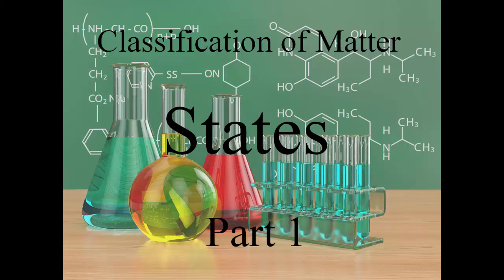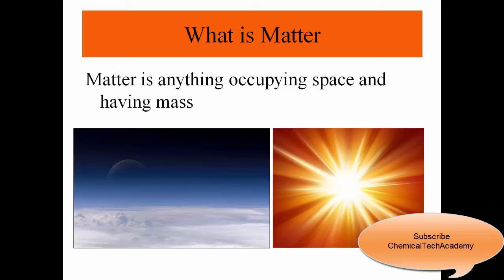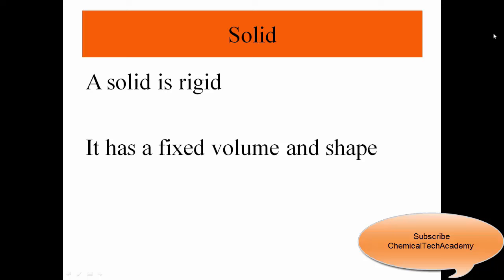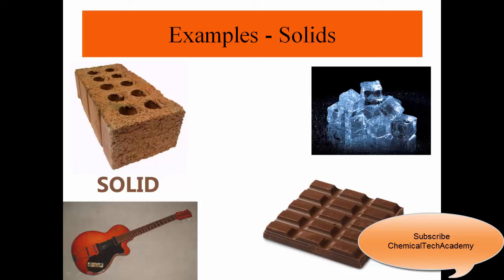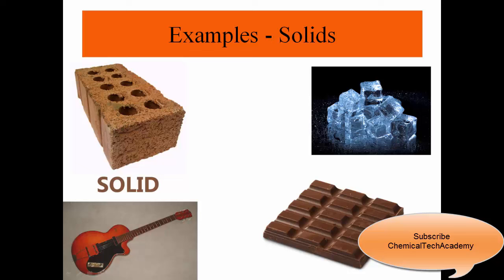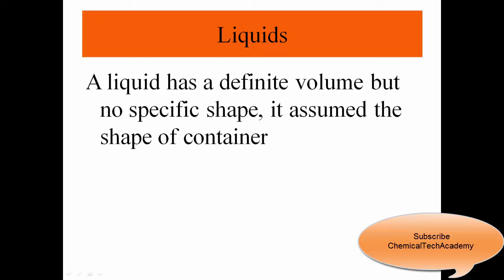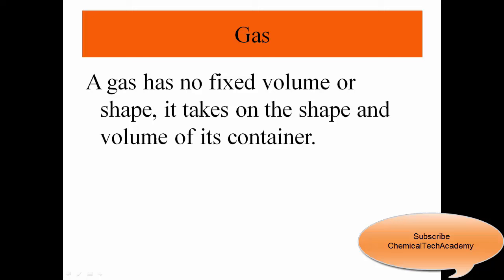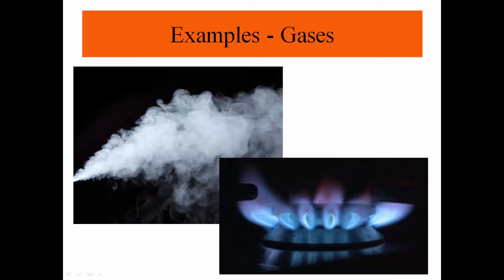General Chemistry-Classification of Matter-States Part 1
General Chemistry Lecture - Classification of Matter - Liquids, Solids, and Gases - Vapors

References:
Chemistry  -  Steven S. Zumdahl - Susan A. Zumdahl - Houghton Mifflin; 7 edition (2007)
Chemistry: A Molecular Approach- Nivaldo J. Tro -  Pearson; 2 edition
Chemistry: The Molecular Nature of Matter -  Neil D. Jespersen  - James E. Brady -  Alison Hyslop - Wiley; 6 edition
Chemistry: The Central Science -  Theodore E. Brown, H. Eugene LeMay, Bruce E. Bursten , Catherine Murphy , Patrick Woodward , Matthew E. Stoltzfus , Pearson; 13 edition

Chemistry – Content:
1. Chemical Foundations. 2. Atoms, Molecules, and Ions. 3. Stoichiometry. 4. Types of Chemical Reactions and Solution Stoichiometry. 5. Gases 6. Thermochemistry. 7. Atomic Structure and Periodicity. 8. Bonding: General Concepts. 9. Covalent Bonding: Orbitals. 10. Liquids and Solids. 11. Properties of Solutions. 12. Chemical Kinetics. 13. Chemical Equilibrium. 14. Acids and Bases. 15. Acid-Base Equilibria. 16. Solubility and Complex Ion Equilibria. 17. Spontaneity, Entropy, and Free Energy. 18. Electrochemistry. 19. The Nucleus: A Chemist's View. 20. The Representative Elements. 21. Transition Metals and Coordination Chemistry. 22. Organic and Biological Molecules. ChemicalTech Academy provides free tutorial videos in areas such as Mathematics, Calculus, Algebra, Trigonometry, Physics, Chemistry, Organic Chemistry and many more.
Dr. Masi